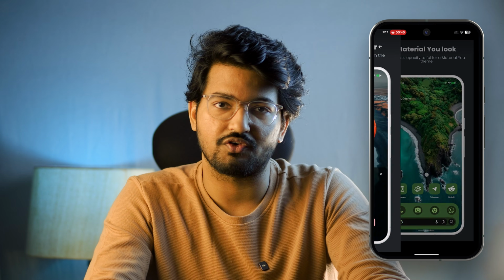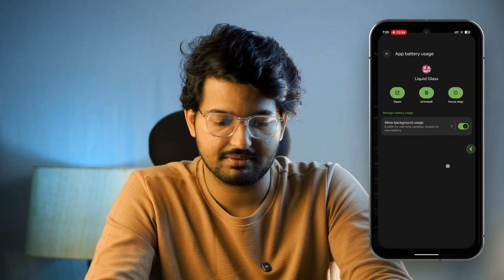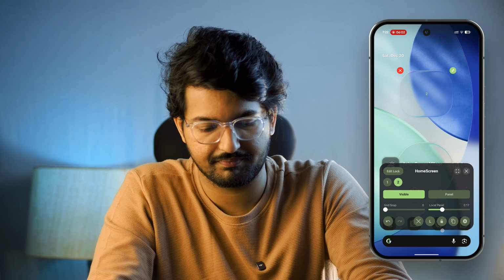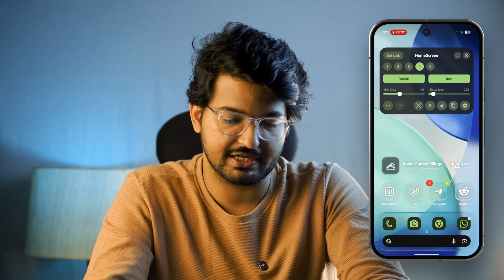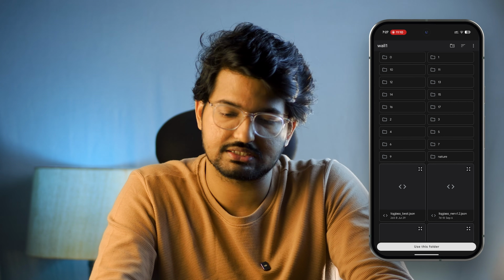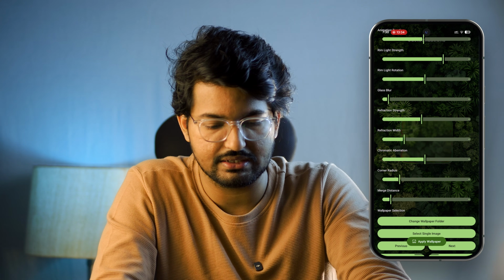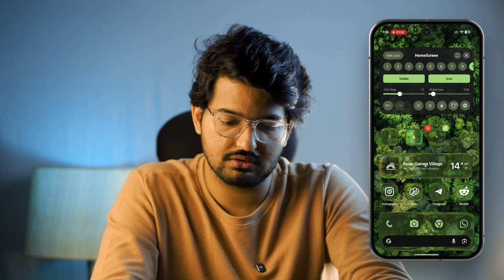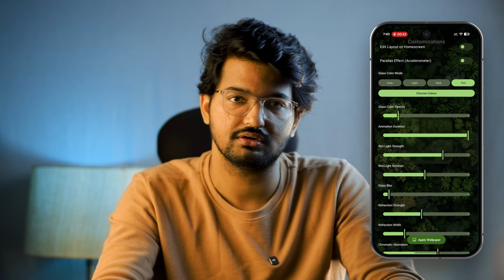True Liquid Glass tutorial | Most customizable glass effect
Now with separate icons and panels in different colors. Icons can be placed on top of panels now

Multi-Page feature (On launchers which support wallpaper scrolling, they will be supported soon) and better alignment engine

Transform your Android device with a stunning, interactive live wallpaper. True Liquid Glass brings Material You/Liquid Glass/Frosted Glass all in one to both your home and lock screens, creating a sense of depth and fluid motion that is fully under your control

Clear app data if you're coming from version 3 or earlier; otherwise, it may crash.

To ensure smooth performance, allow unrestricted battery usage in your device settings

🧐 Tutorial

🚀 Getting Started:
First, give the permissions and set the wallpaper
Ensure that you select "Homescreen and Lockscreen" to enable all features

Enable Edit Mode:
Open the app and tap the "Edit Layout on Homescreen" toggle.

It'll take you to the home screen, and the Edit Panel will appear

🎛️ The Edit Panel

Switch Screens: Use the "Edit Lock" / "Edit Home" button to switch layouts. The top title shows which screen you're currently editing.

🖐️ Editing Shapes: The Basics

Select: Tap a shape on-screen or choose its number in the scrollable selector.

Move: Long-press a shape, then drag it anywhere.

Resize: Drag the handle at the top-right corner of the selected shape.

Delete: Tap the 'X' handle on the top-left corner. This removes the shape from both layouts.

To scroll pages: Tap on an empty area once, then swipe to change page (It's an overlay men,u and normal swipes are not allowed by Android)

⚙️ Fine-Tuning Your Layout

Visibility: Use the "Visible" / "Hidden" button to toggle the shape's visibility on the current screen only.

Icon Mode: Tap the "Panel" / "Icon" button to switch styles. This is independent for each screen!

Roundness: Use the "Icon Roundness" slider to adjust the roundness of Shapes (L for local and G for global roundness)

Grid Snap: The "Grid Snap" slider enables you to align and resize shapes with precision.

Use the Lock icon to fix a shape across screens.

✨ Managing Your Design

Add & Duplicate: Use the '+' button to add, and the duplicate button to create a copy of the selected item. By default, a duplicated shape is hidden on the other screen.

Undo & Redo: Use the undo/redo buttons to step back and forth.

✅ Saving & Exiting

When finished, tap the close button ('X') on the panel to save and exit Edit Mode. (The minimize button is also present to hide the edit panel)

🎨 Customizing Inside the App

Live Preview: All sliders update your wallpaper in real-time.

Wallpaper Source: Choose a single static image or an entire folder.

Folder Cycling: When using a folder, swipe in the preview or use the buttons to change wallpapers.

Presets: Use "Export" and "Import" to save, back up, and share your layouts.

✨ Key Features
Multi-page and Tint support

Fluid Animated Transitions: Watch as shapes from your lock screen beautifully animate and merge into your home screen layout when you unlock.

Advanced Live Editor: Customize everything in real-time directly on your wallpaper. Long-press to move, drag the top-right handle to resize, and use intuitive on-screen toggles.

Icon & Panel Modes: Switch any shape between a full panel or a sleek "squircle" icon, with independent settings for each screen. Use the dedicated "Icon Roundness" slider for perfect corners.

Realistic Glass Effects: Experience real-time refraction, chromatic aberration, and dynamic rim lighting that reacts to your device's motion for a true frosted glass look.

Full Customization: Take control with sliders for Blur Intensity, Refraction, Panel & Icon Roundness, Tint Color & Opacity (Auto/Light/Dark), and more.

Wallpaper & Preset System: Use any image or cycle through entire folders. Save, share, and import your favorite designs with the preset system.

Parallax Motion: A built-in parallax effect utilizes your device's accelerometer to create a natural sense of depth, with adjustable sensitivity.

Note: Widgets are not included but can be placed on top of panels.